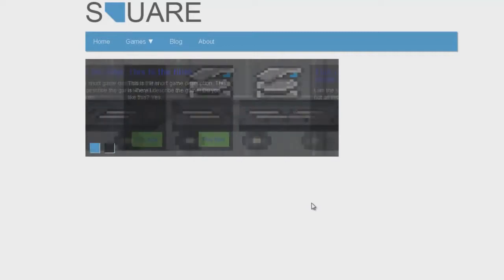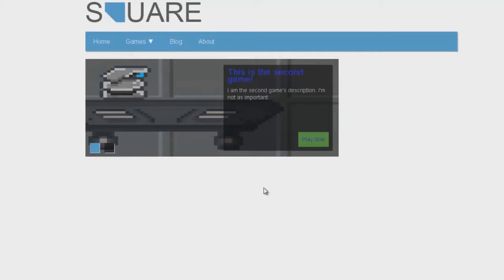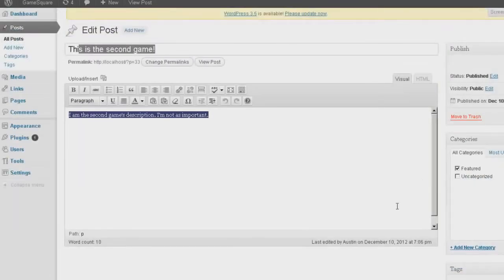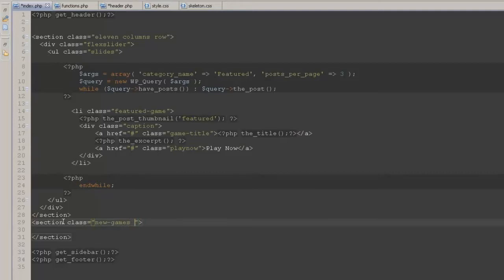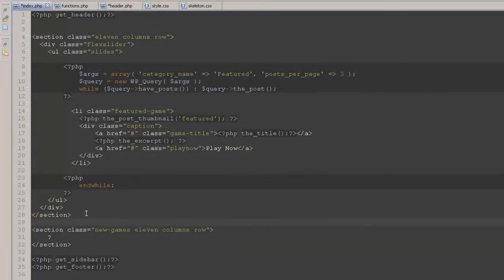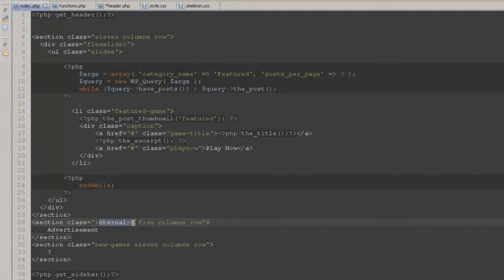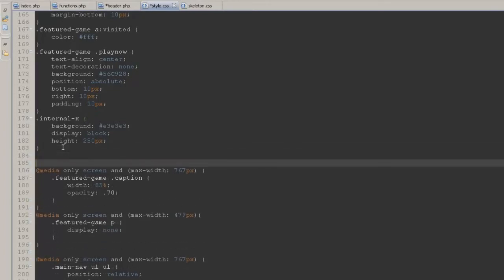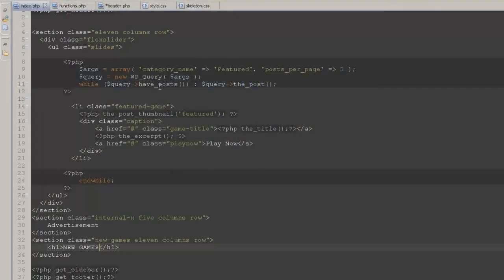Responsive Wordpress Theme Tutorial Part 10 Index Page